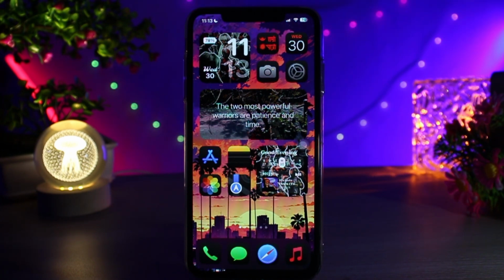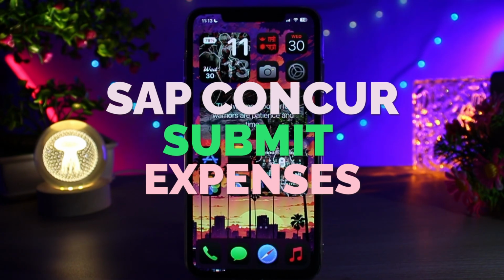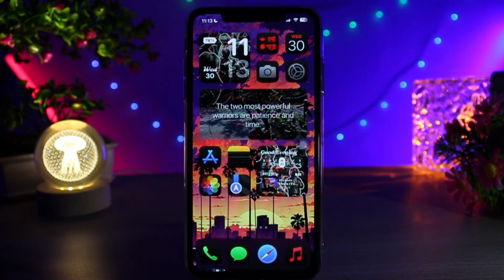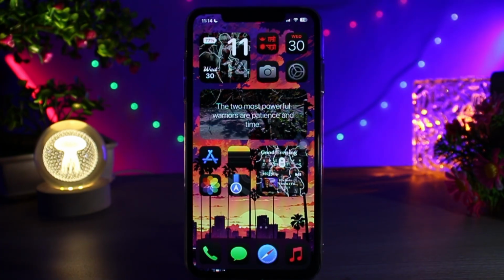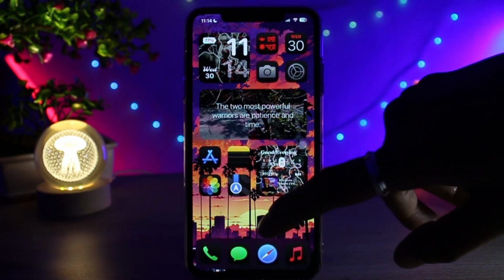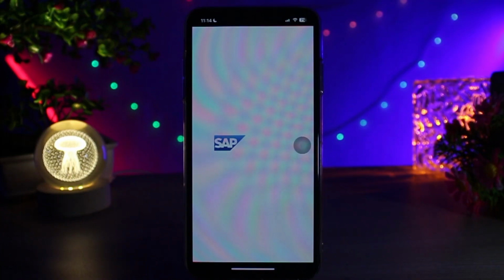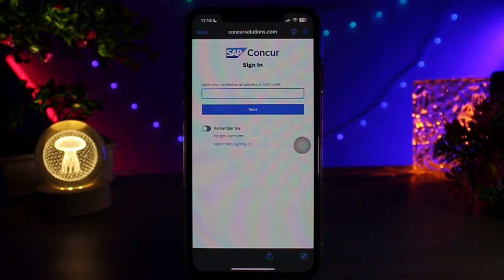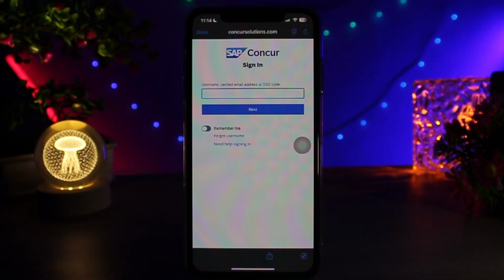SAP Concur Tutorial: Submitting an Expense Report - Here's How - 2025